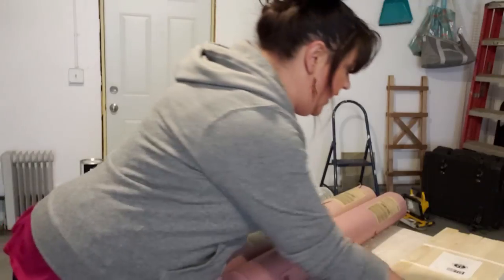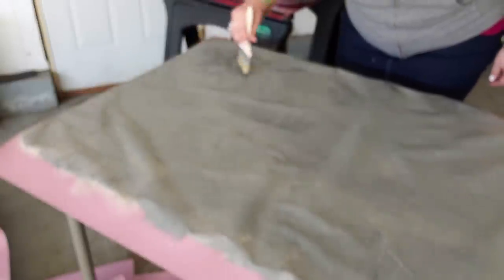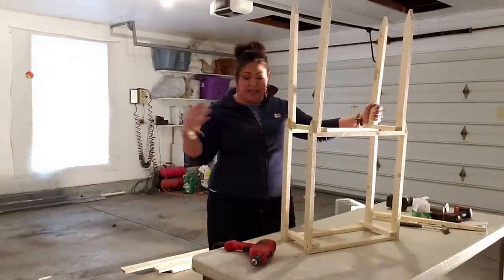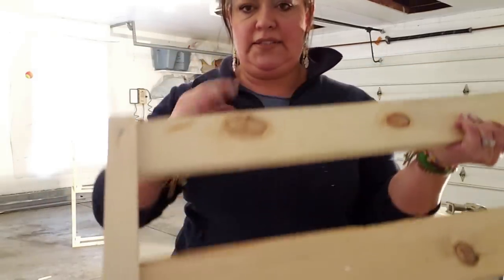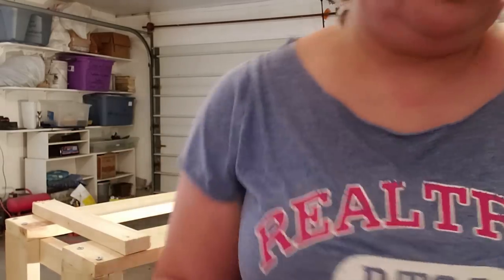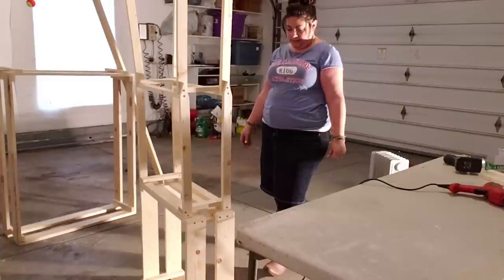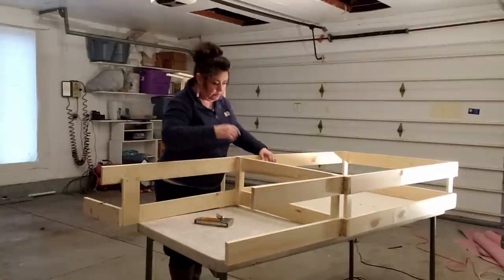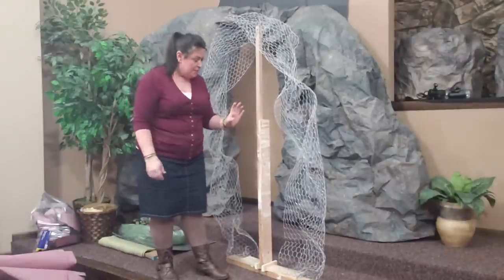Build a DIY EASTER TOMB out of paper!!!! Church Stage Design or Passion Play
Follow along as I build a tomb design for my church's stage decor for the month of April. On Resurrection Sunday (Easter), we will move the stone to the side and shine a bright light from 'inside' the tomb.
This was the first time I have taken on a project like this and I must say, I am pretty happy with the results.
Something not mentioned in the video was the black shadow on the wall behind the tomb. The was to represent Golgotha in the background. Simply freehand cut out of black construction paper and adhere to the wall.